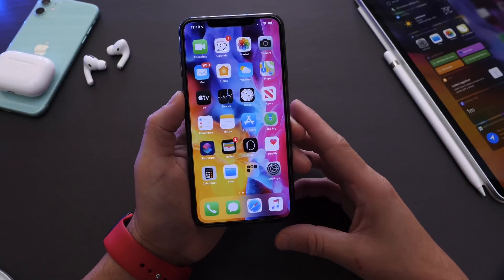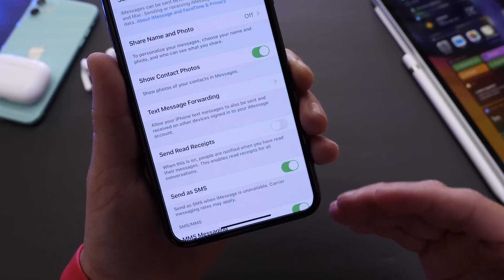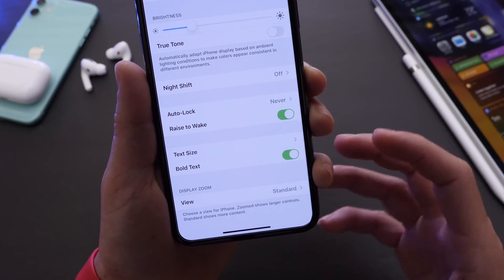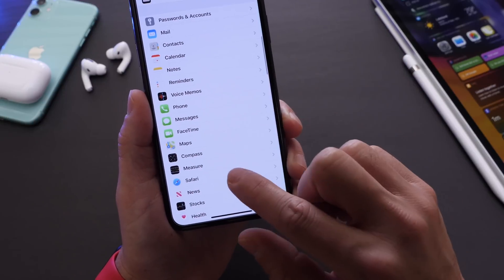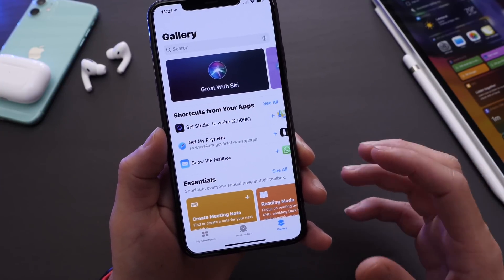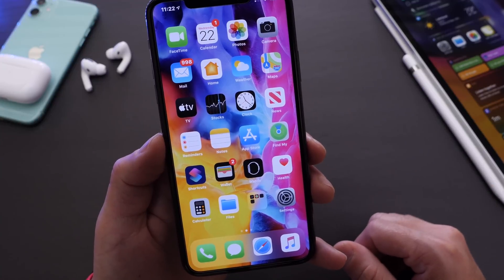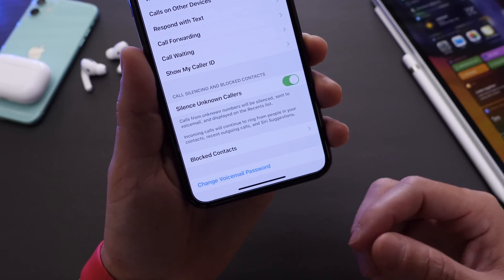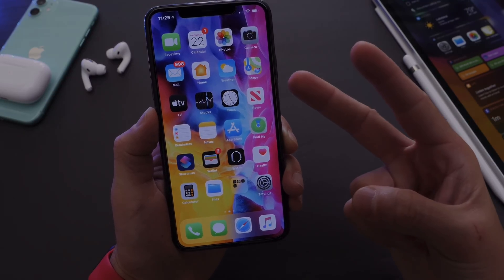iPhone Setting You Should Turn On